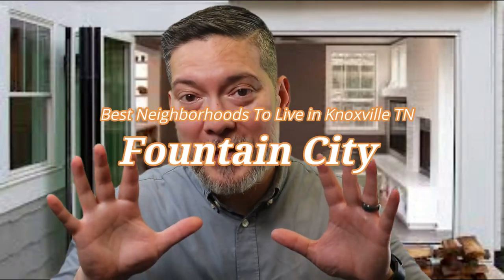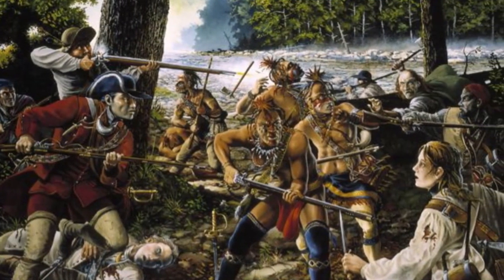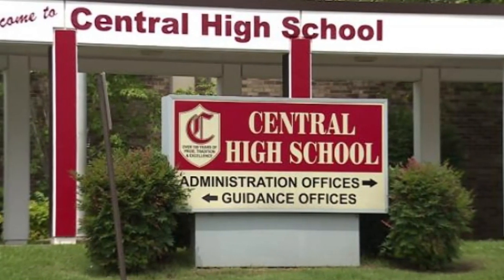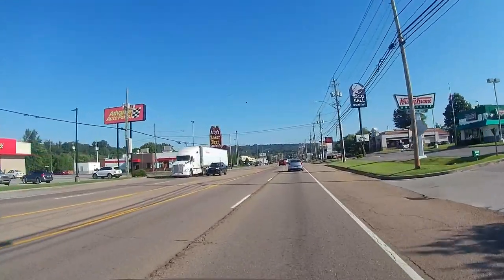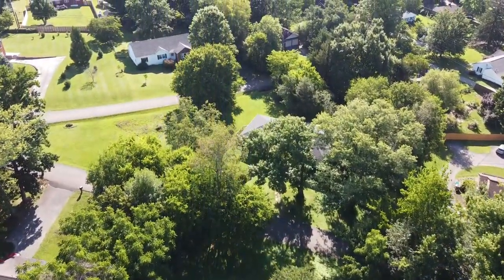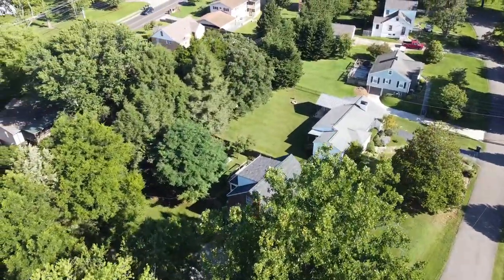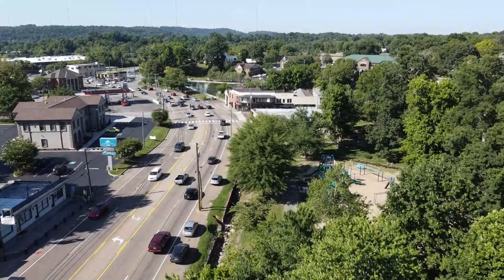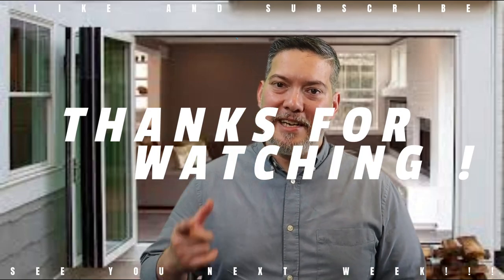Best Places to Live in Knoxville TN | Fountain City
Another Best Places to Live in Knoxville Tennessee video and today I'm going to give you the history, the pros and cons, and housing situation for Fountain City.

Fountain City is a great area with affordable houses you can buy in Knoxville's northern area just before you hit the Knox County line. It has been part of Knoxville since the area was founded by it's first settlers battling the local Cherokee to annex the land for their own.

In this video I give you both drone and driving footage to see a little of what the area looks like and then I tell you all about a potential life and what it would look like if you lived here.

I hope you enjoy this video and as always, if you need a Knoxville real estate agent, call me. I am a Top Producing Knoxville Realtor and know I can bring you an incredible service-focused experience. Whether relocating here or selling a house here, I'm your man.

If you have wondered what it is like to travel to and live in Knoxville Tennessee than this is the best channel to follow and subscribe to in order to learn what it's like to live in Knoxville Tennessee and Knox County, Sevier County, Loudon County, Anderson County, Maryville, Lenoir City, Seymour, Corryton, Oak Ridge, Farragut, Campbell County, Pigeon Forge, Gatlinburg, and more.

📲 I have so many people contacting me who are moving here to Knoxville Tennessee and I ABSOLUTELY love it! Honestly, if you are moving or relocating here to Knoxville Tennessee and Knox County, Sevier County, Loudon County, Anderson County, Maryville, Lenoir City, Seymour, Corryton, Oak Ridge, Farragut, Campbell County, Pigeon Forge, Gatlinburg, and more, I can make that transition so much easier on you!! Reach out Day/Nights/Weekends whenever you want, I never stop working for you!! Realtor Ben Barredo at Coldwell Banker Wallace

👉👉👉 FOR REALTORS, WANT TO LEARN ABOUT COLDWELL BANKER WALLACE?
00:00 Introduction
00:41 Fountain City Intro
01:30 History
03:59 Geographical Location
05:30 Pros for Living in FC
07:12 Call to Action
07:41 FC Housing Market & Demographics
09:27 Cons for Living in FC
10:40 Outro